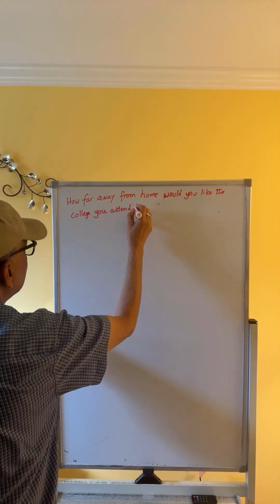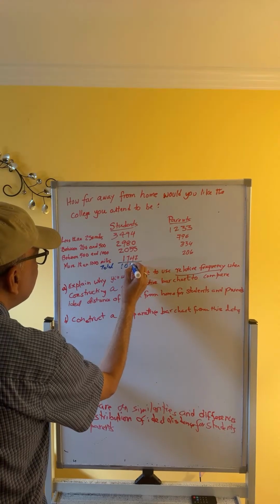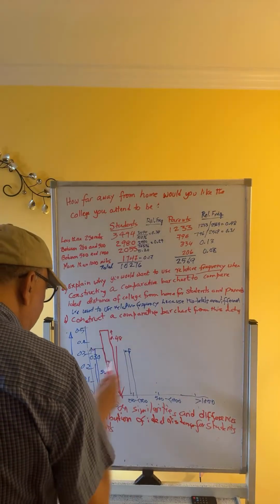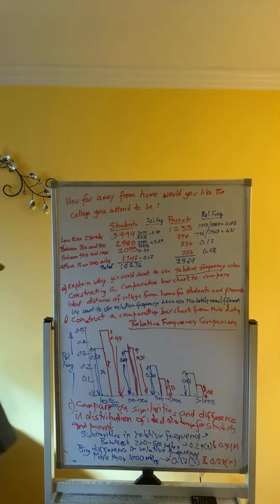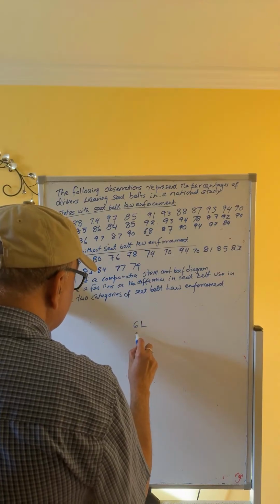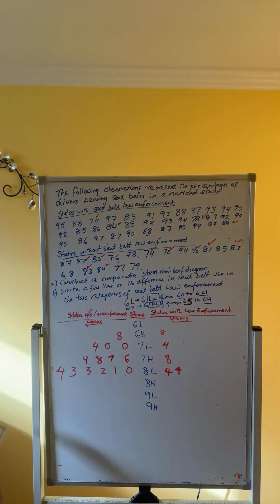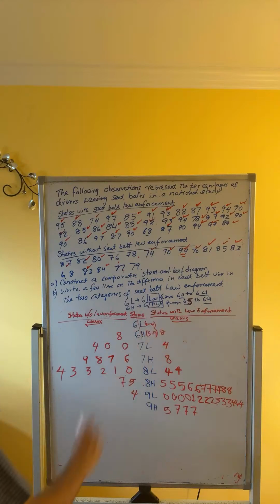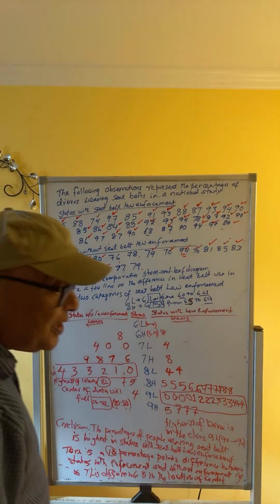Elitecollection is live!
Here I've worked out sample problems on bar chart and stem and leaf diagrams @eliteacollection